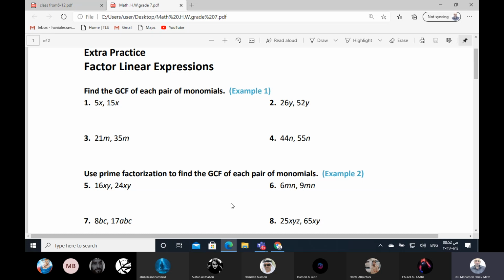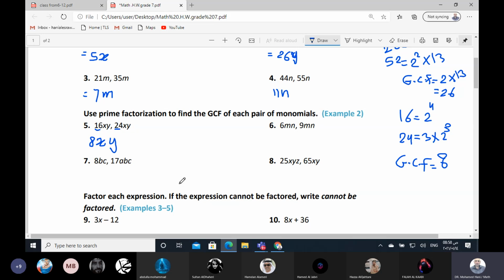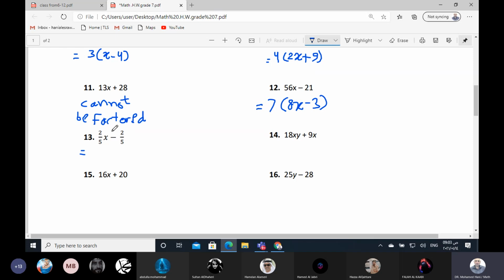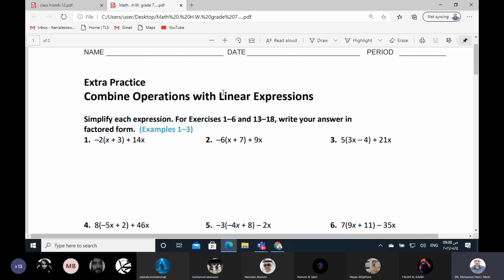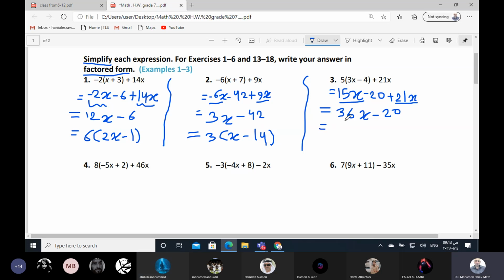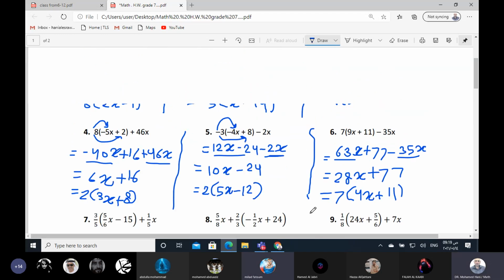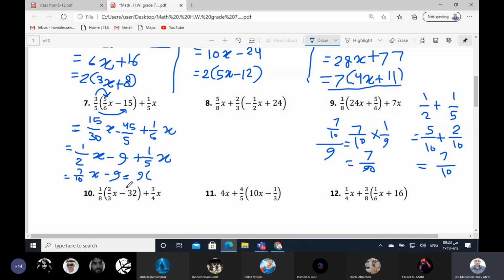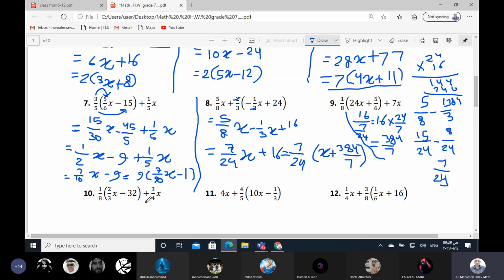Factor Linear Expressions.